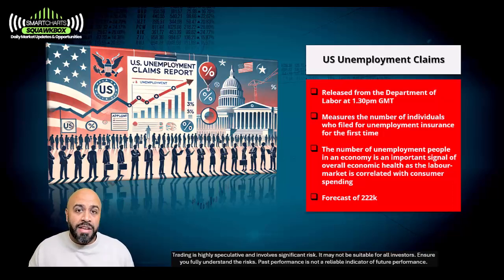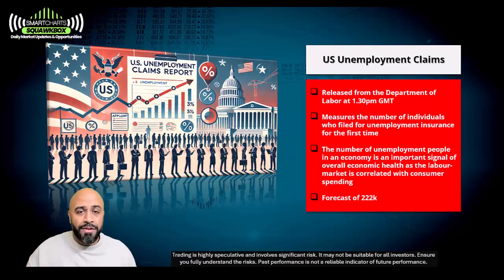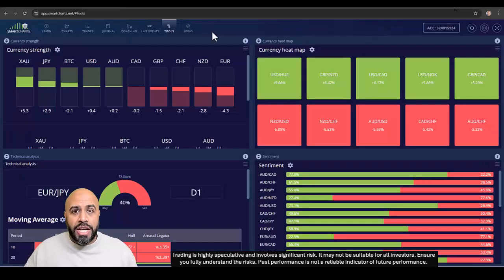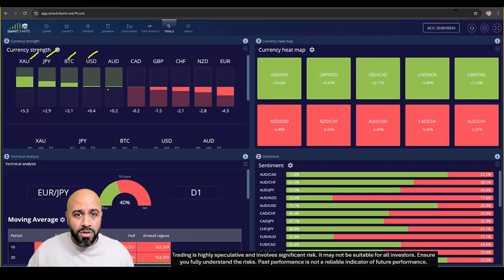🔴 Trading Strategies for 2025 - Daily Forex Analysis - 2/1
Start your forex learning journey here:  Learn to Trade is one of the largest international providers of trading education in foreign exchange. Over the past 20 years, over 400,000 people have completed Learn to Trade training courses.

Dive into the latest market trends and trading opportunities in this SmartCharts session! With the new year underway, we're exploring:
- Key economic events, including the U.S. Unemployment Claims Report (1:30 PM GMT).
- Why risk management is crucial in volatile markets.
- Insights into strong and weak currency pairings using the Currency Strength Index.
- Trading strategies like the Phase Changer Strategy for momentum trends.

Timestamps:
0:00 - Welcome & Agenda
0:34 - Economic Calendar Highlights
1:39 - Importance of Risk Management
5:17 - Currency Market Overview
7:44 - Trading Strategies & Tools
12:45 - SmartCharts Risk Management Features